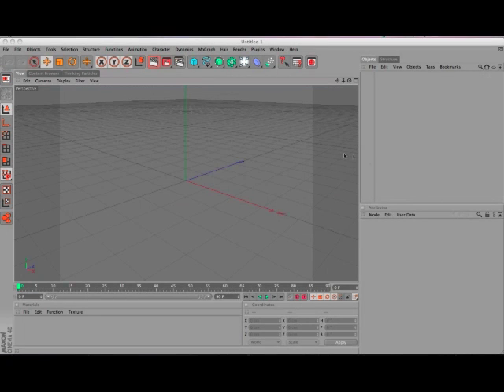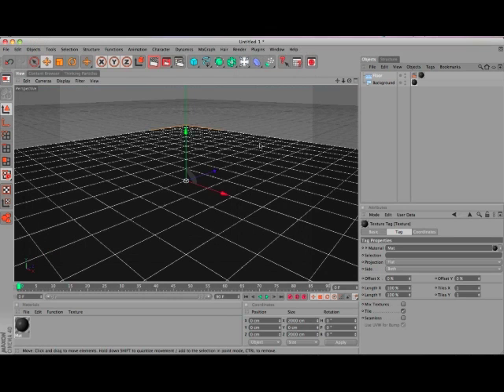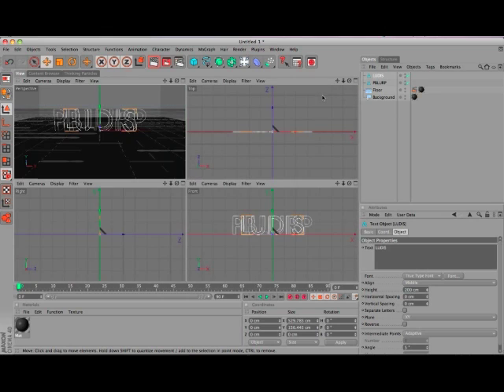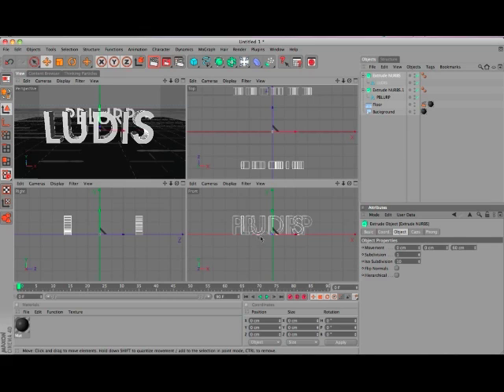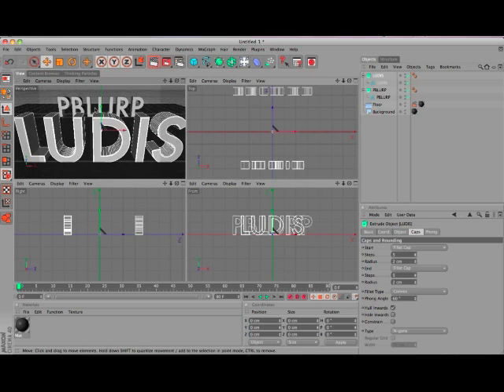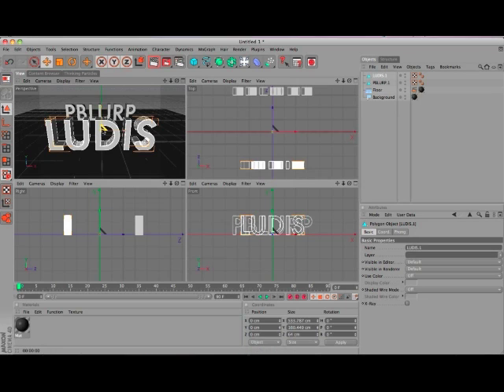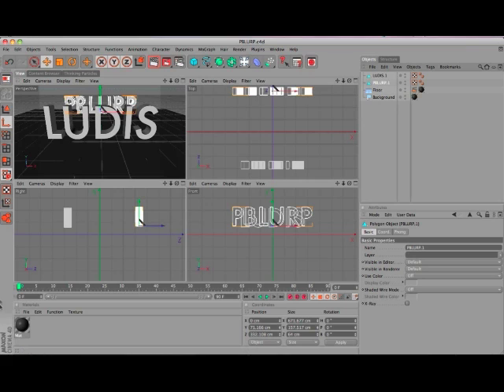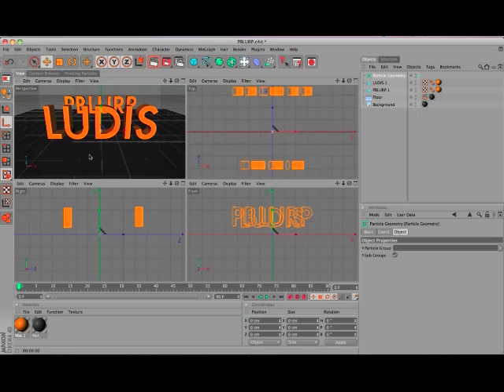PBlurp Part 1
PBlurp tutorial for TW high school 3D Graphics Arts class based on 696baby tutorial